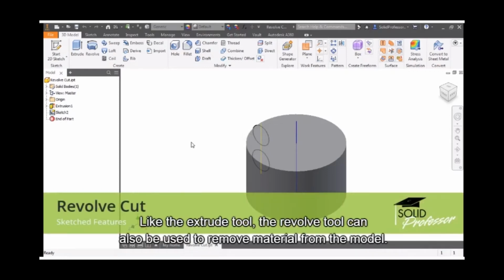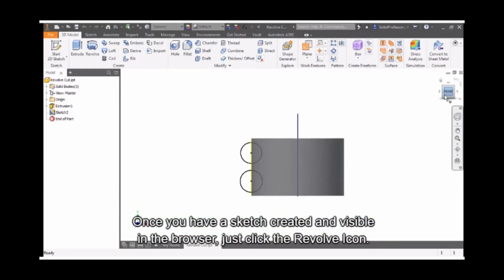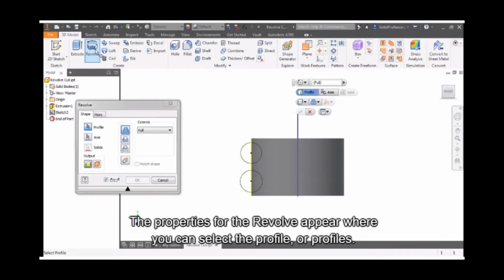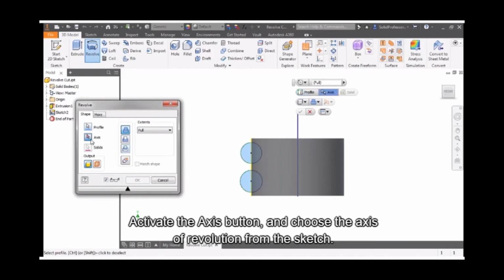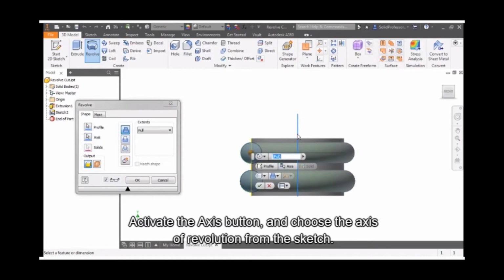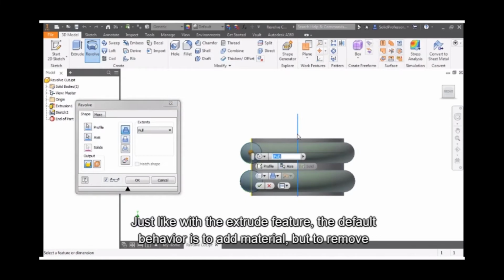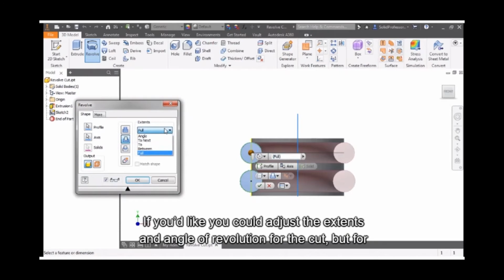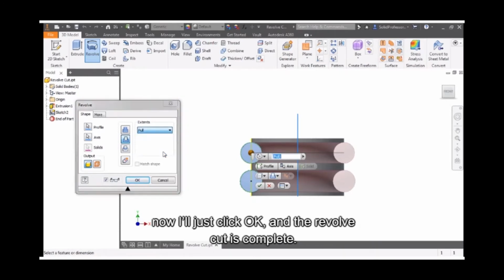How to remove from model by revolve tool? Revolve with Cut option | Autodesk Inventors